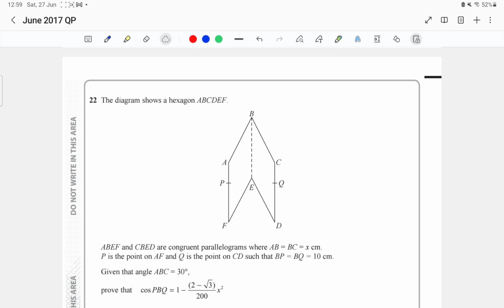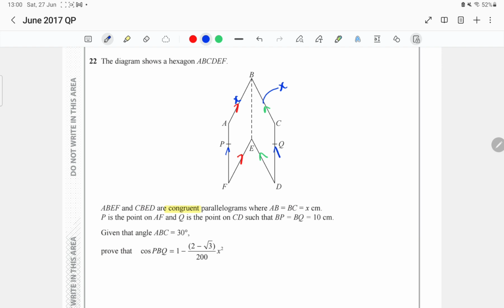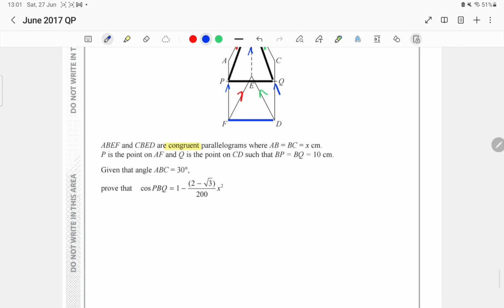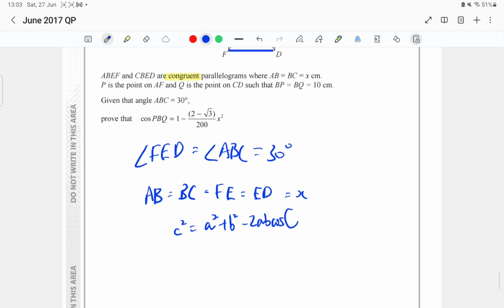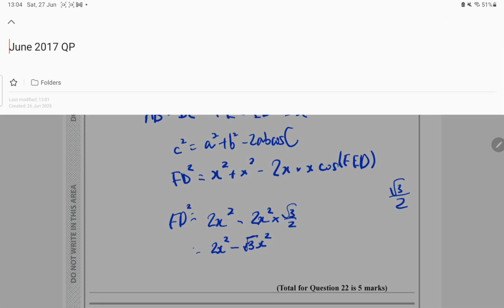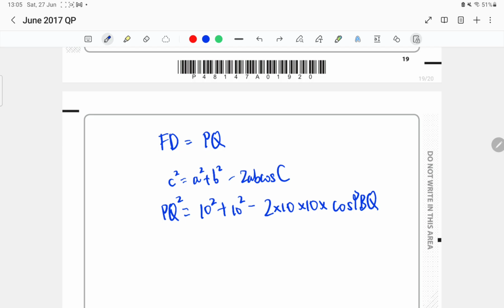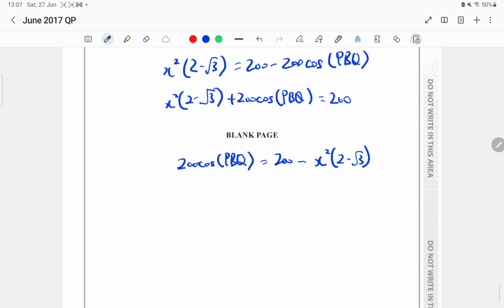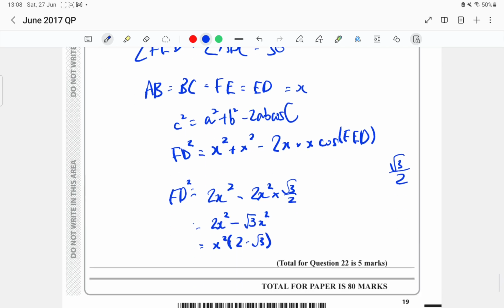BOMBASTIC GCSE Maths question (Edexcel June 2017 Paper 1 Q22)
I offer online 1-to-1 tutoring for students who want personalised support to improve quickly.